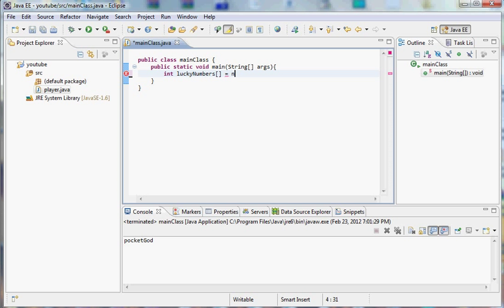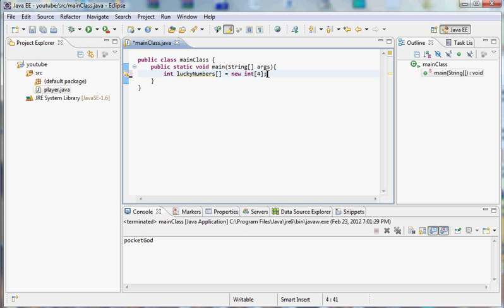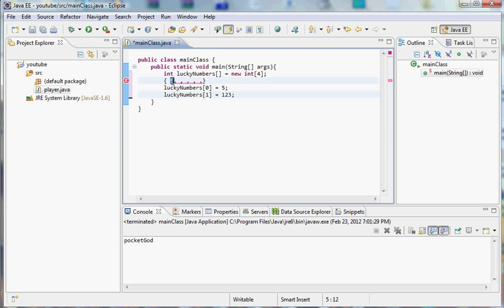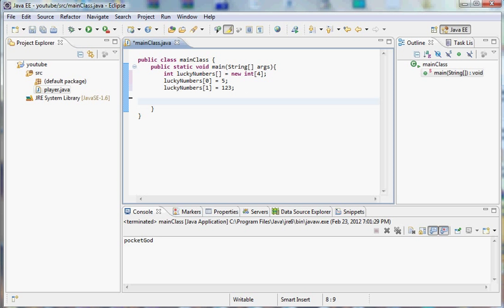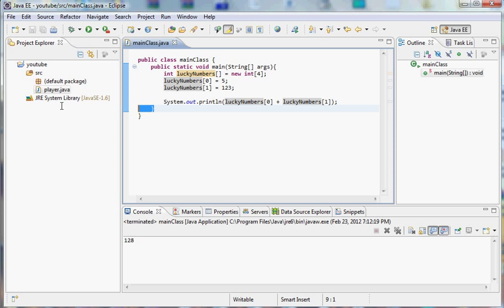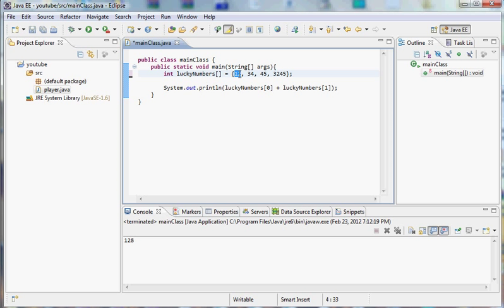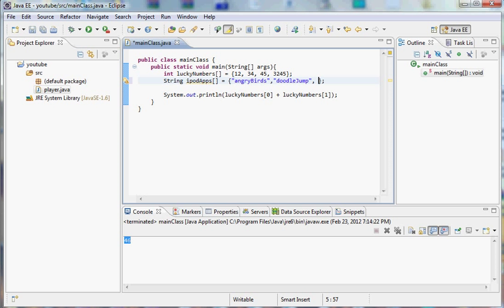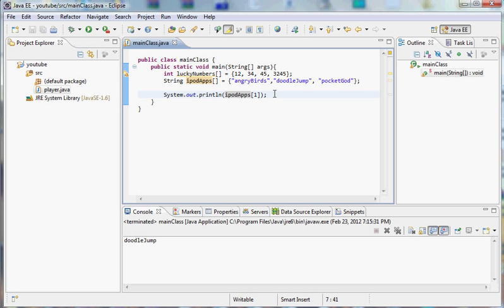Java Programming - 17 - Arrays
Hey guys! Strange noise throughout the video, I will try to fix the problem in the next video : P. In this tutorial I hope to show you how to create and use arrays. I took out the intro, not sure why but lets see if anyone notices and leaves me a comment :D